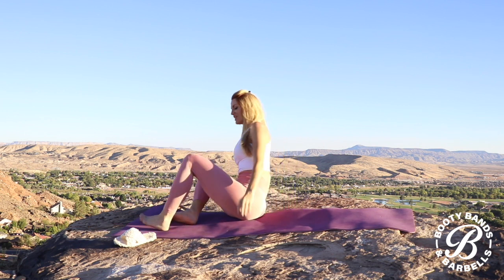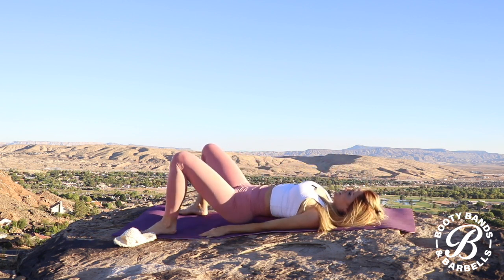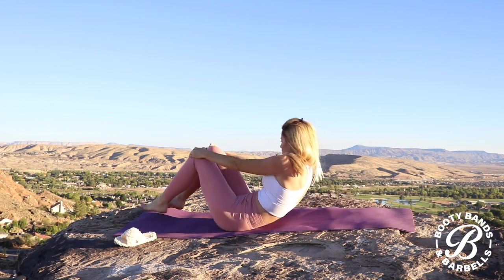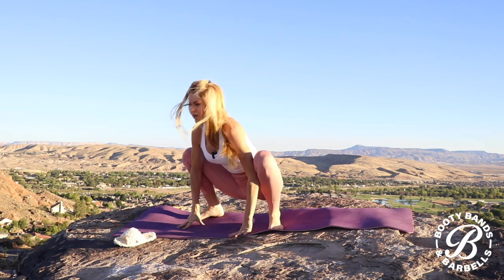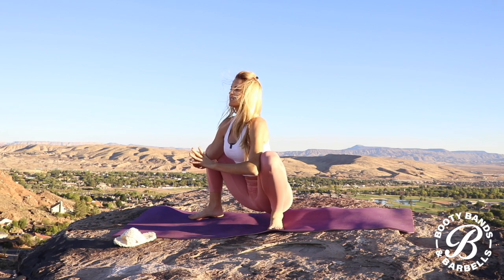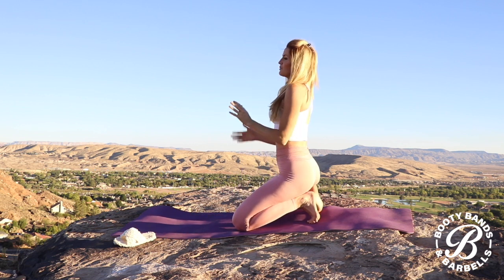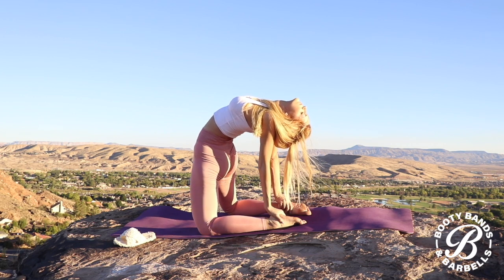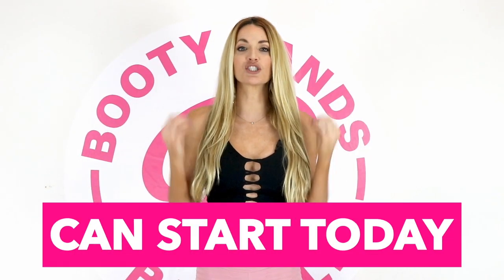REVERSE SITTING / 5 Moves for Any Level!